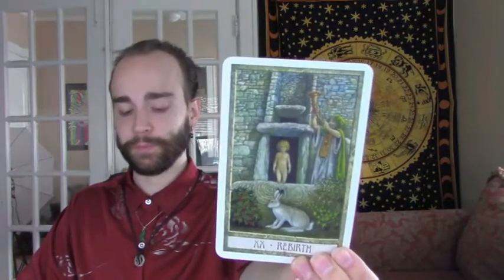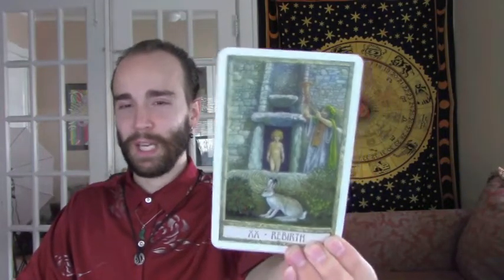AQUARIUS DECEMBER 2019 TAROT - RUNE HOROSCOPE | Unwanted Energy Transformed!!!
Thank you for your support Aquarius and joining me in this month's tarot - rune, horoscope reading!!!  If you would like to do a personal tarot reading with me then visit my Etsy Shop.  Happy Yule, Christmas, or whatever winter holiday you celebrate!!!

*Goddess Moon Totem | Natural Stone Necklaces:

JLYOUTUBESUB